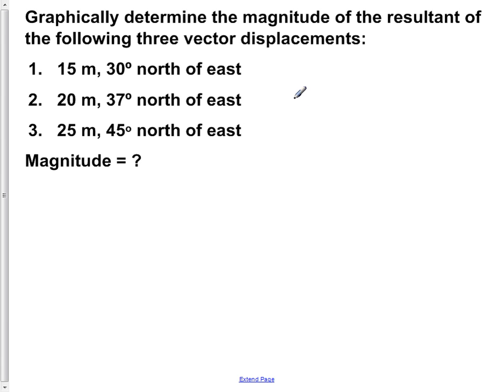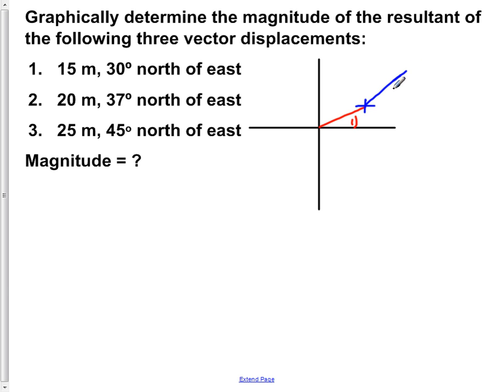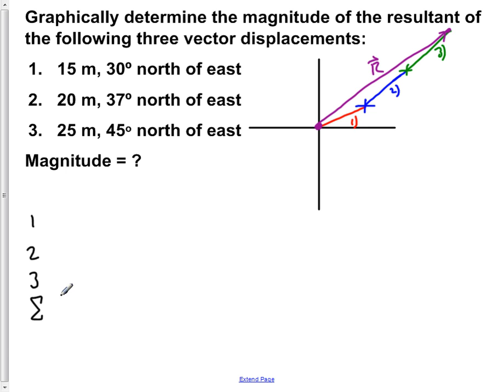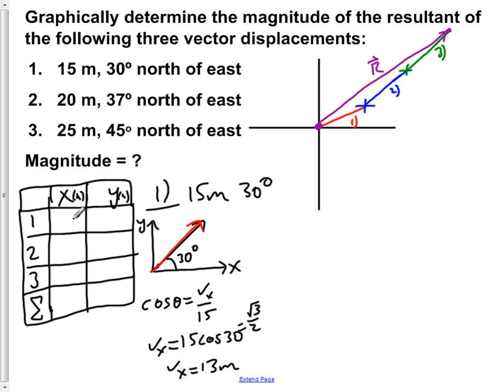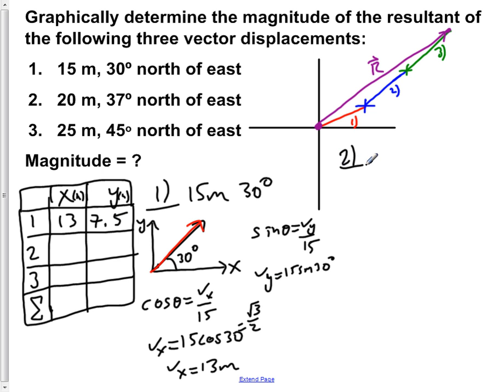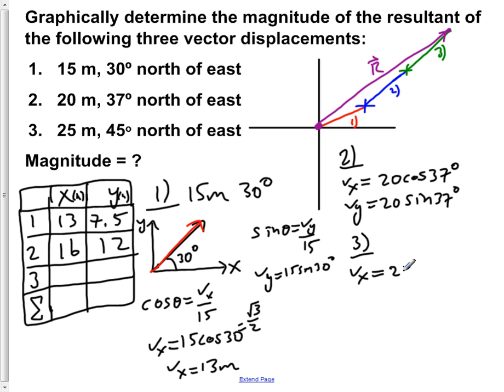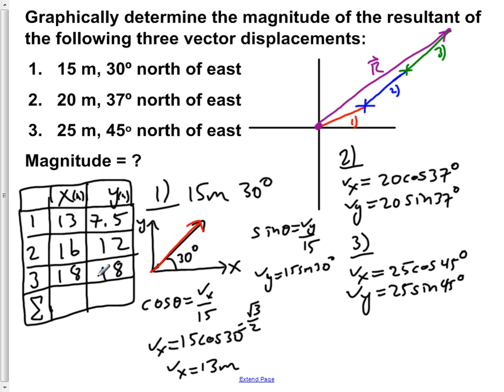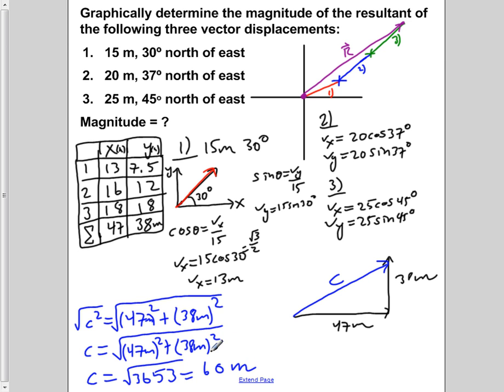AP Physics B Kinematics Presentation #68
Graphically determine the magnitude of the resultant of the following three vector displacements:

1.   15 m, 30º north of east
2.   20 m, 37º north of east
3.   25 m, 45o north of east

Magnitude = ?

Slide text:  68 Students type their answers here Graphically determine the magnitude and direction of the resultant of the following three vector displacements: 1. 15 m, 30º north of east 2. 20 m, 37º north of east 3. 25 m, 45 o north of east Magnitude = ? 59.7 m